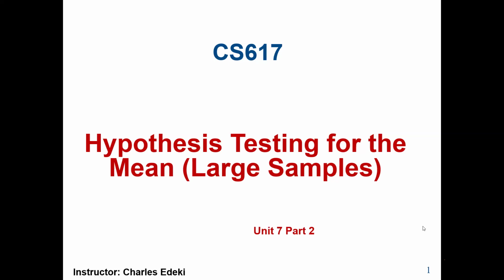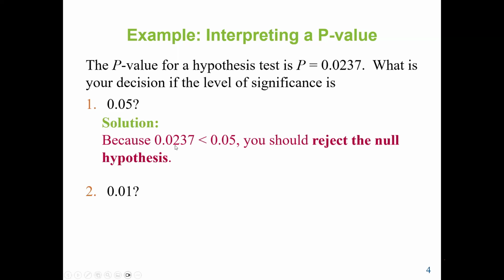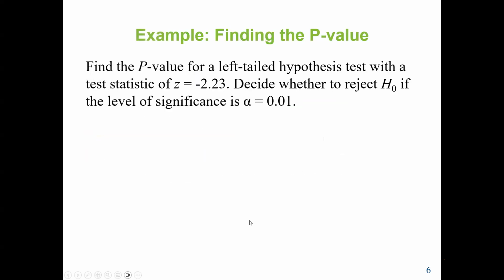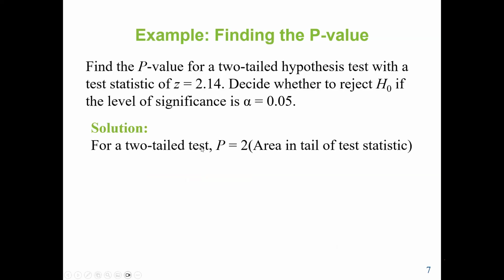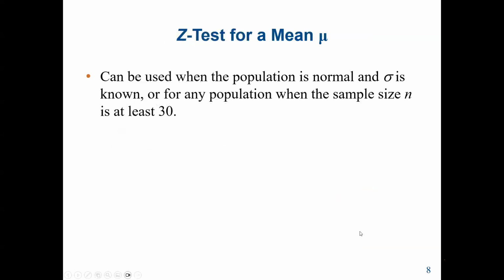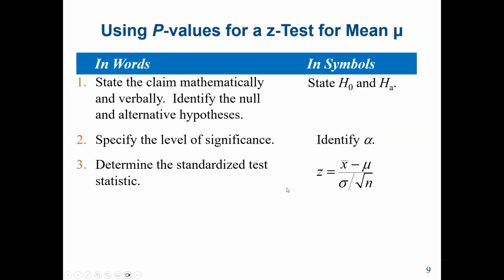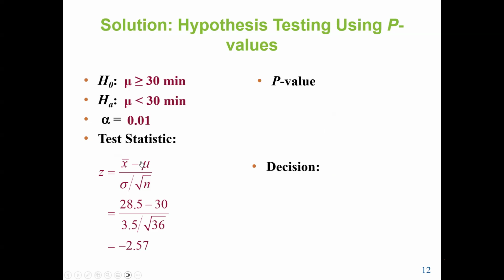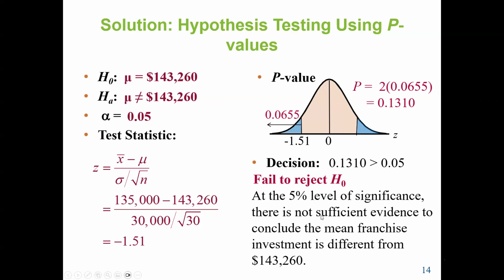Statistics: Hypothesis Testing for the Mean (Large Sample)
Find P-values and use them to test a mean μ
Use P-values for a z-test
Find critical values and rejection regions in a normal distribution
Use rejection regions for a z-test